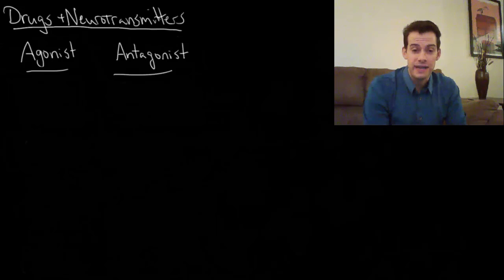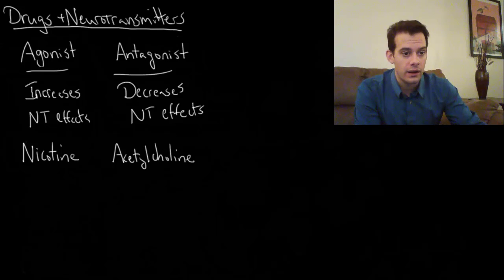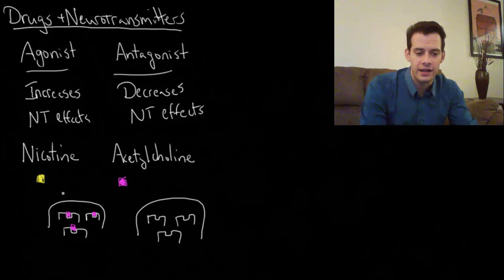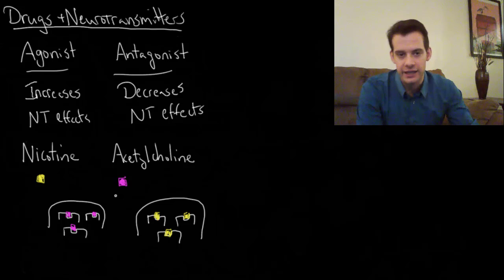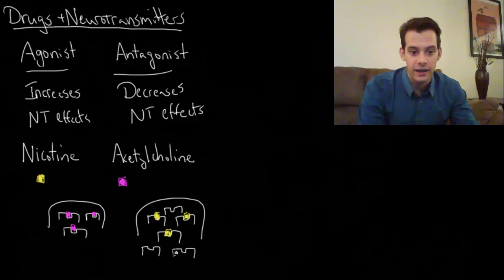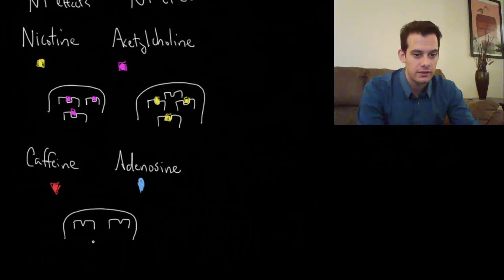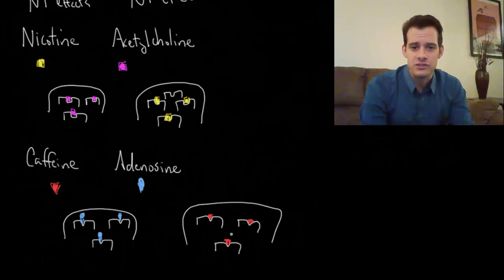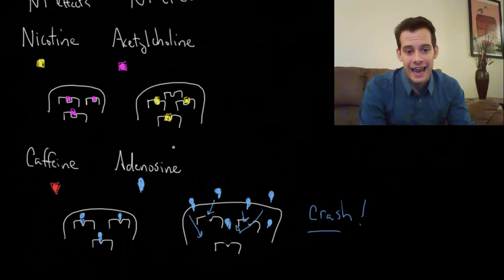Influence on Neurotransmitter: Agonist or Antagonist? (Intro Psych Tutorial #28)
In this video I discuss some ways that drugs can influence the functioning of neurotransmitters by binding to receptors on postsynaptic neurons. I explain the difference between agonist drugs which increase effects of a neurotransmitter and antagonist drugs which reduce the effects of the neurotransmitter. I explain how nicotine acts as an agonist for the neurotransmitter acetylcholine and how neuroadaptation relates to addiction. Next I explain how caffeine acts an an antagonist for the neurotransmitter adenosine and how this relates to the familiar "crash" that people experience after using caffeine.

Enable closed-captioning or find a full transcript of this video